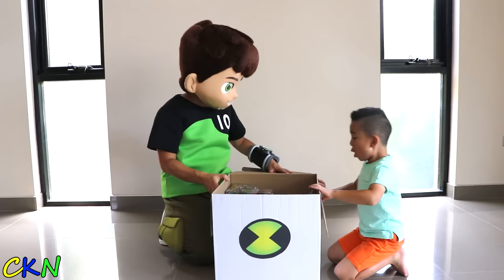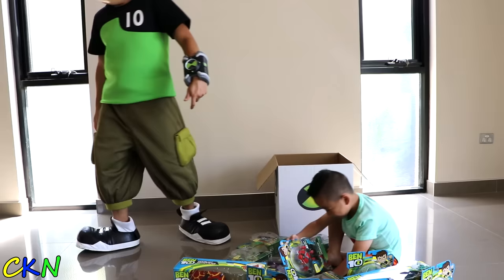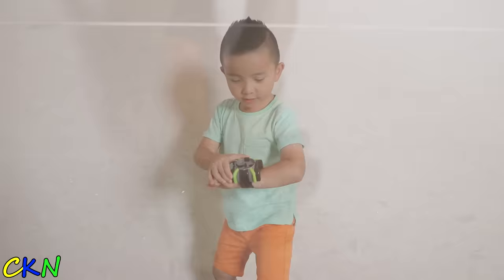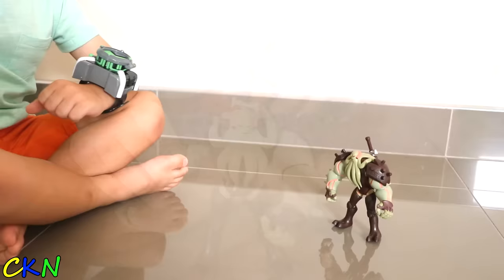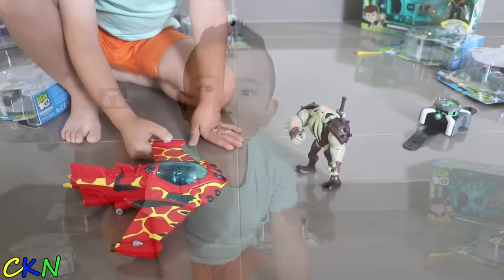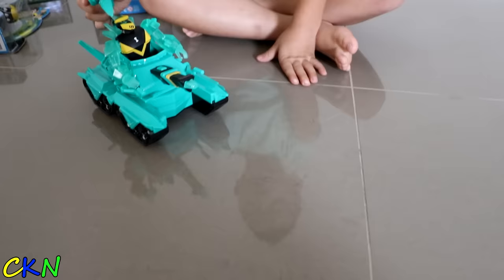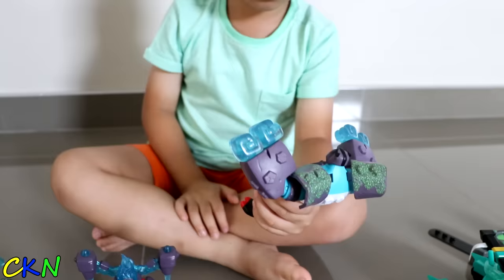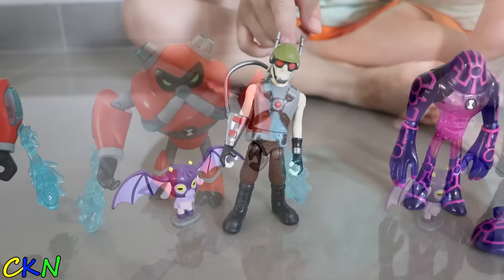Calvin Got a Surprise From Ben 10 Himself CKN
Today we are playing with cool new Ben 10 toys - it’s Hero Time!
First up is the amazing Omni-Launch Battle Figures. With the press of a button, the Omni-Launch Battle Figures launch out of the Omnitrix, transform into an alien figure in mid-air and land on their feet, ready for battle! Another new Omnitrix is the Disc Shooter which features 5 Discs that load into the Omnitrix. Just load, press and shoot to eject the discs! We also had great fun with Diamondhead’s  Power Tank, Heatblast’s Rocket Flyer and the awesome new Omni-Enhanced Action Figures !